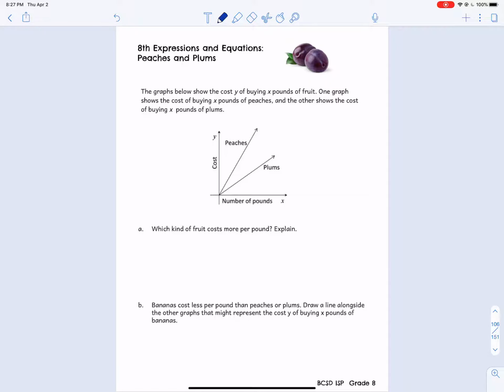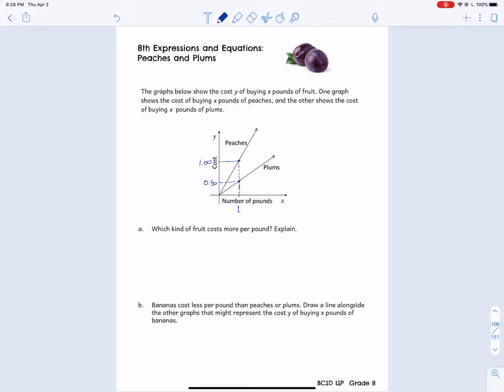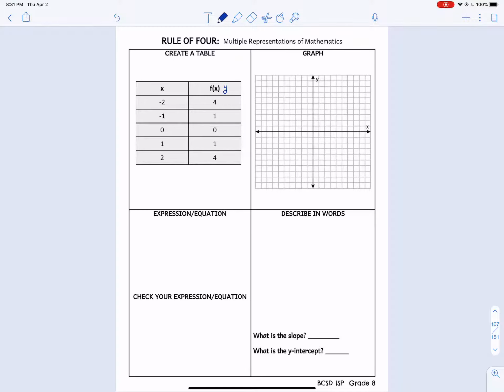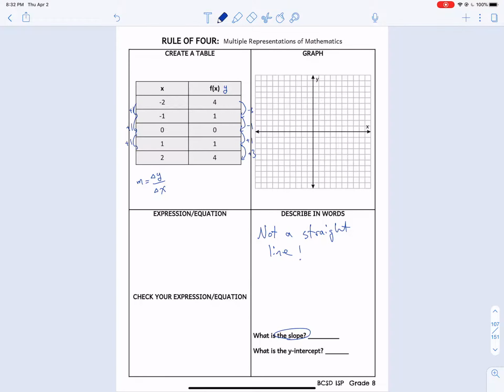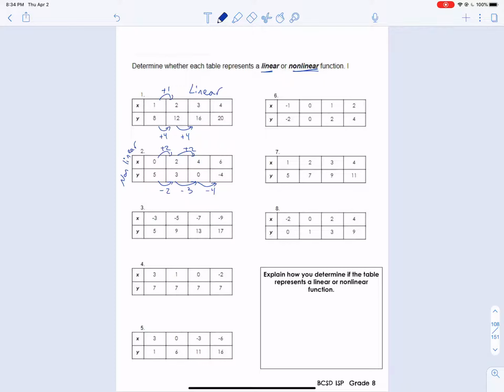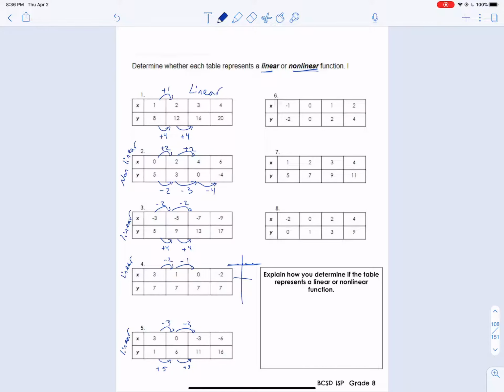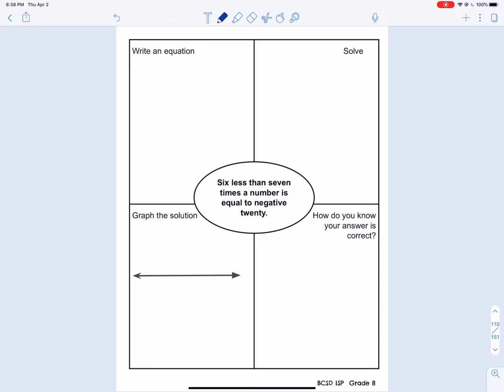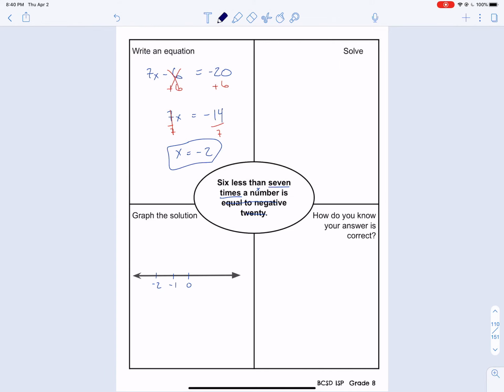Day 7 of Distance Learning Packet